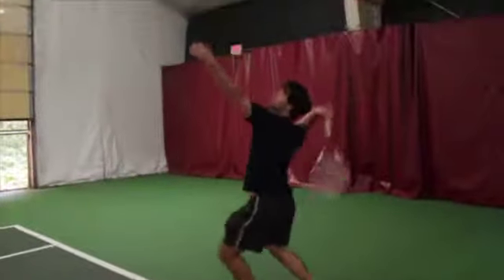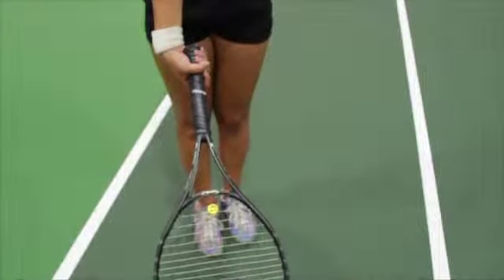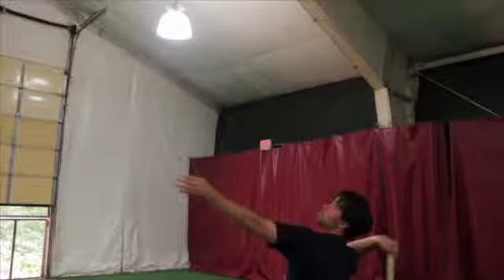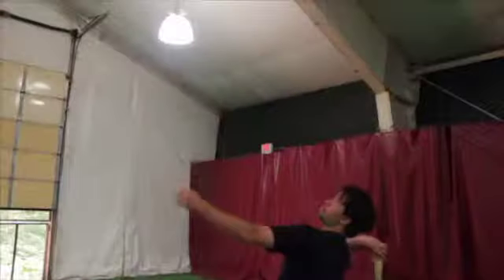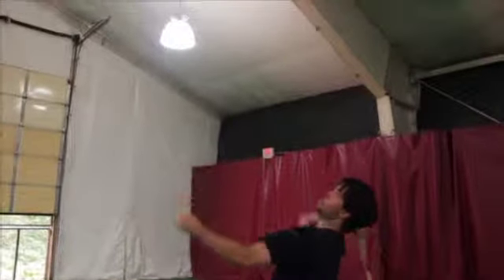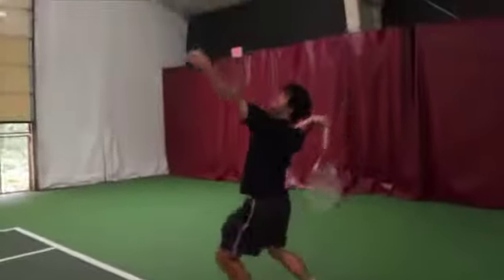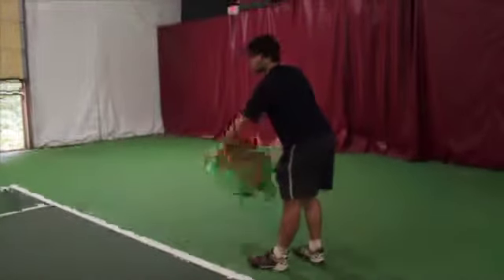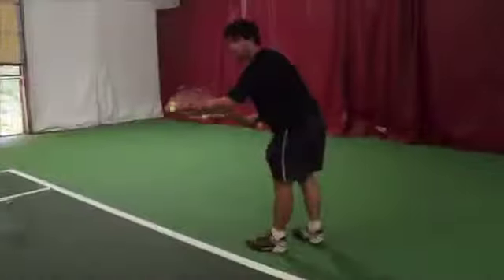-2) Technique: Serving Type - Topspin Serve (GetFitivity.com)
This video is about 2) Technique: Serving Type - Topspin Serve